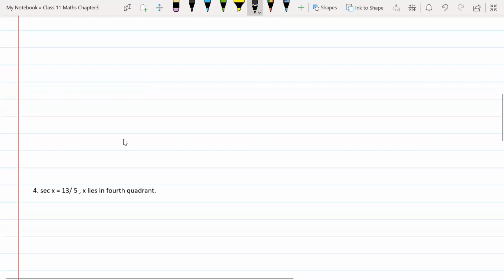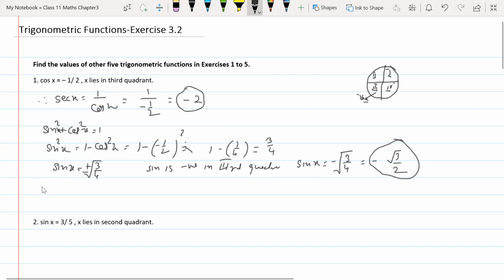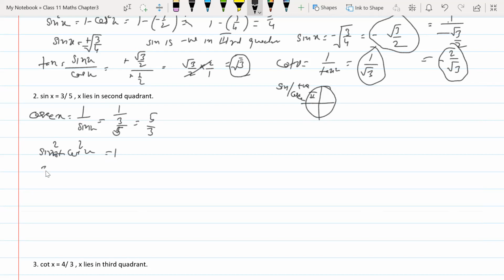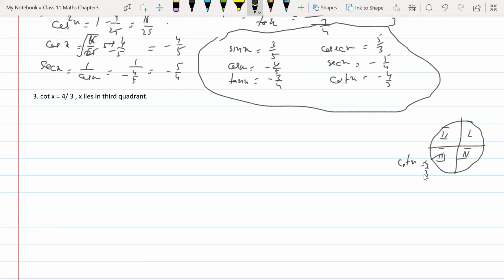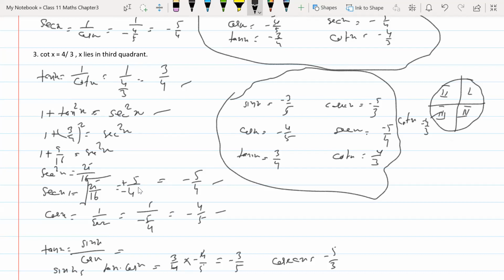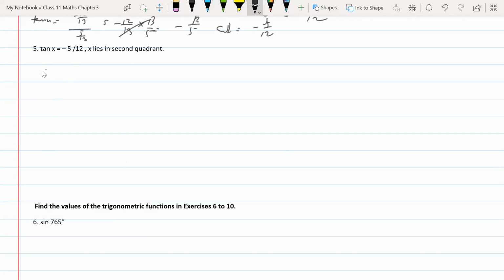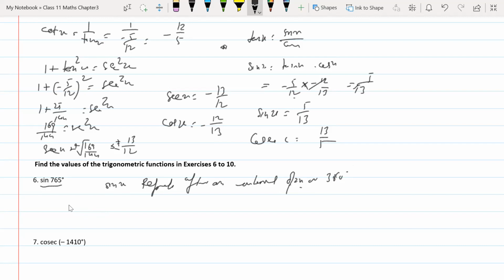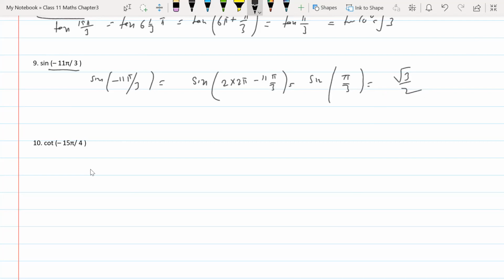Class 11|Mathematics | Solutions| Exercise 3.2| Chapter 3| Questions| IIT JEE| CBSE | NCERT | SETs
In this video you will find complete solution of Exercise 3.2 Chapter 3 Class 11 Maths . It is useful for all those who are studying in class 11 and also preparing themselves for IIT JEE of Mathematics.